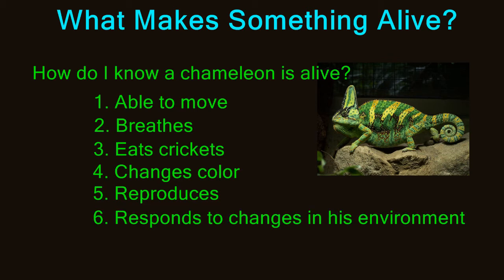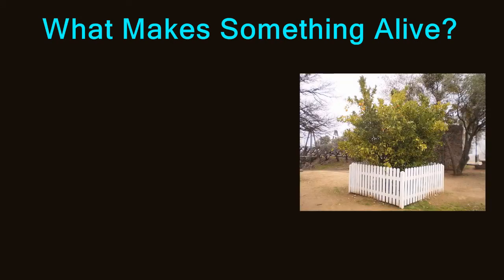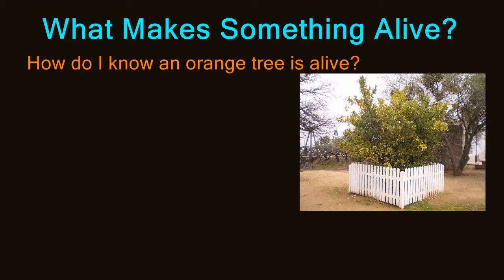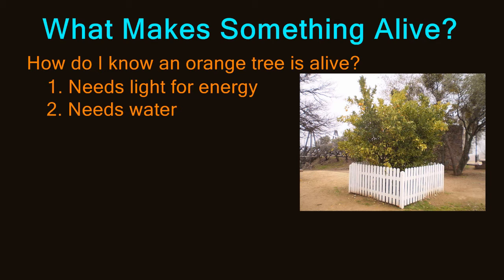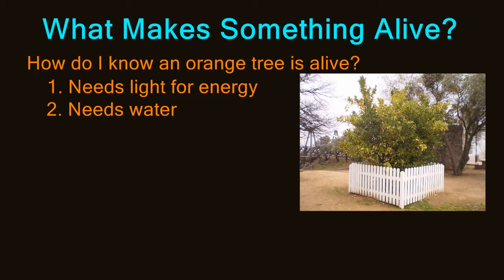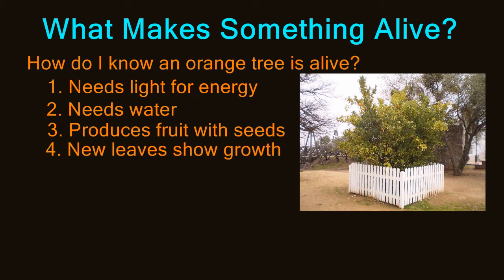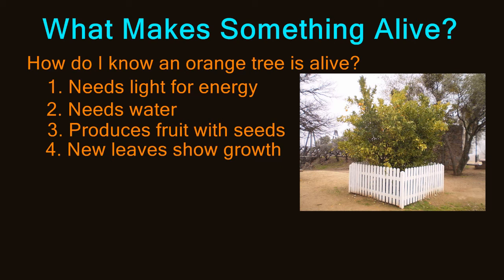The Definition of Life